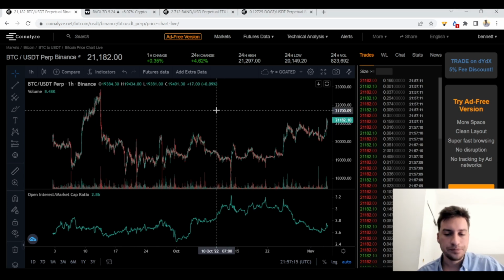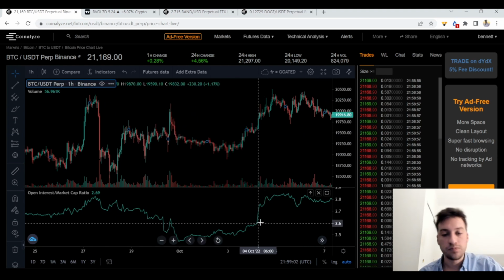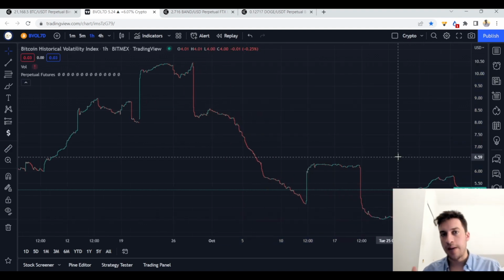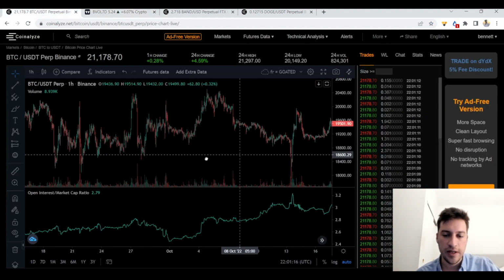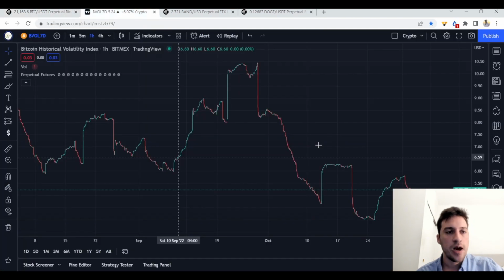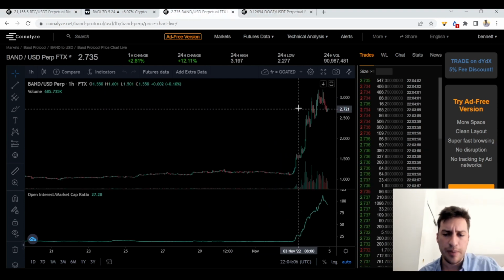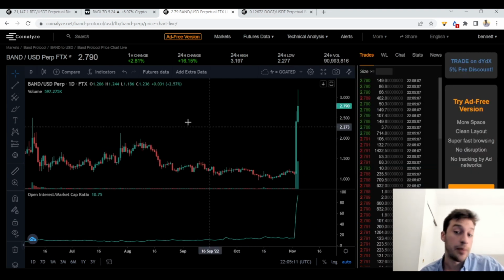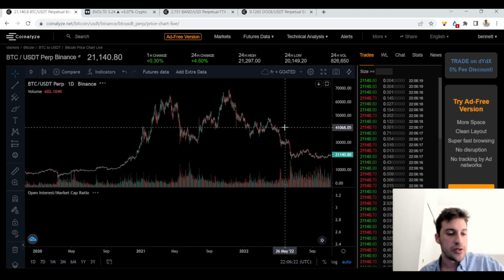Perfect your Volatility Trading with This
Get the data by going here, clicking on any coin, then clicking indicators and typing in open interest (click OI/market cap ratio)

Get lifetime access to my private community AND get high-alpha strategies by going